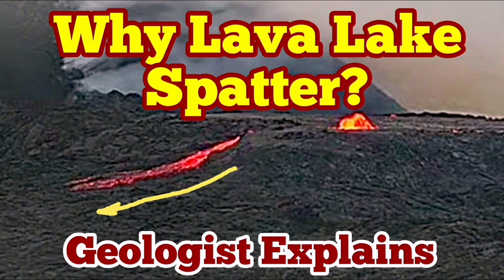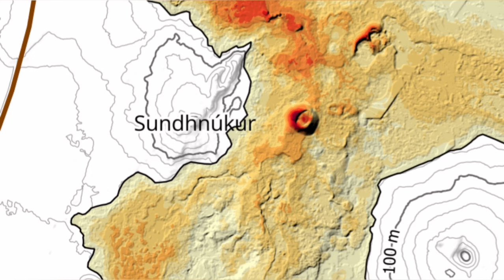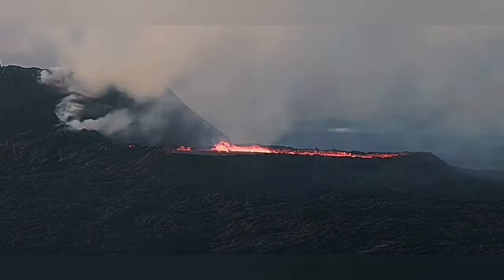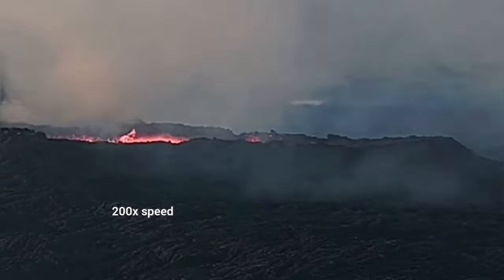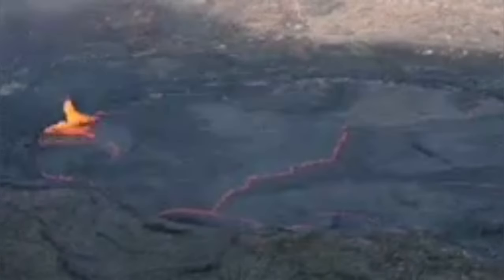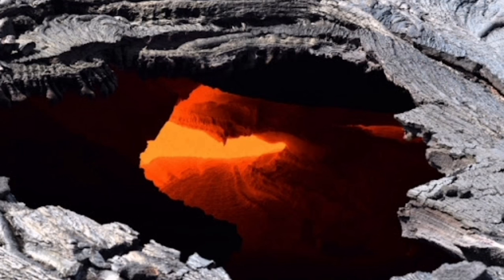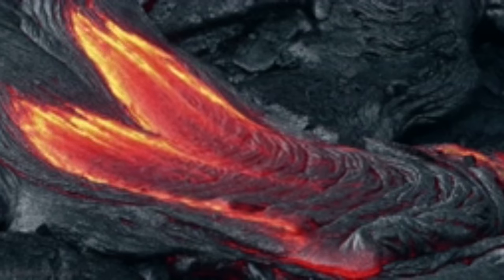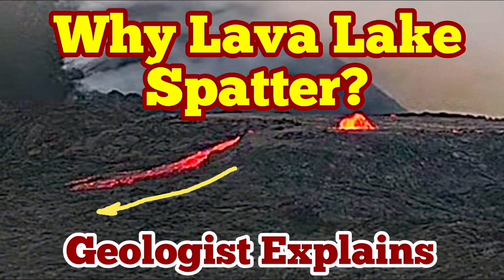Why Lava Lake Spatter? Geologist Explains, Iceland KayOne Volcano Eruption Update, Lava Tube